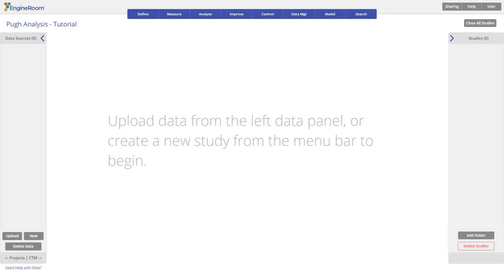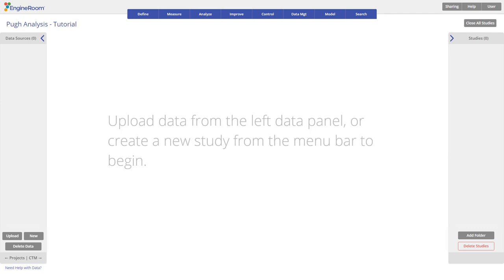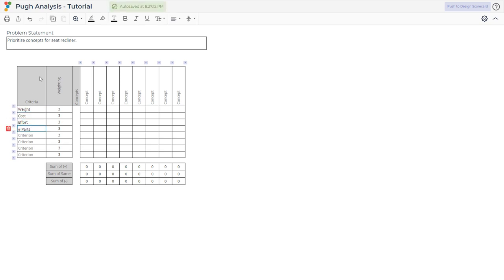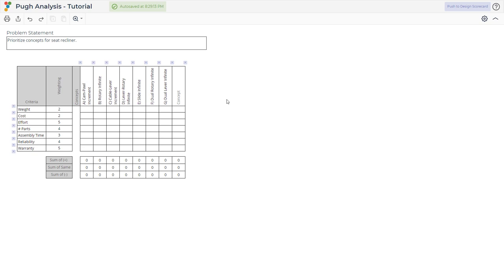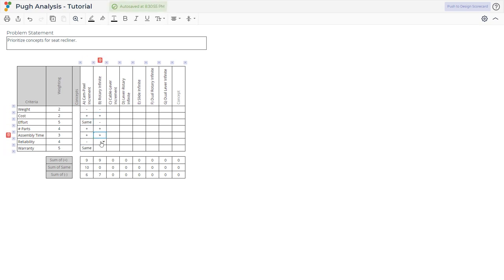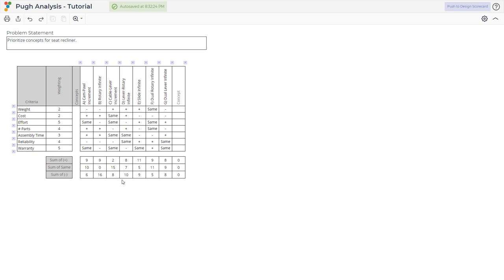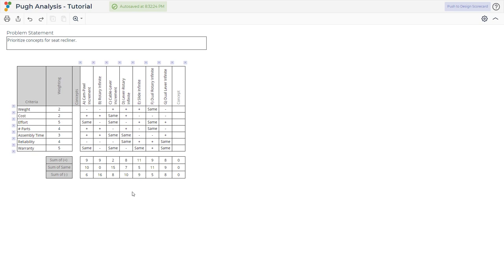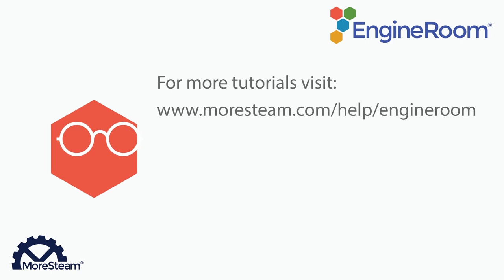Pugh Analysis Tutorial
The Pugh Analysis tool organizes the concepts and ranks the critical characteristics against a benchmark in order to help choose the superior concept for the product.

Sign up for our newsletter to receive monthly insights on Lean Six Sigma via thought-provoking articles, teaching tools, and valuable practical resources.

EngineRoom® combines graphical and statistical tools for analyzing your data with project management templates, mapping and diagramming tools, and Lean templates. All within a single application.

MoreSteam.com provides practice-based eLearning and software that help you and your organization to rapidly - and cost-effectively - advance your process improvement performance - no matter where you choose to work.